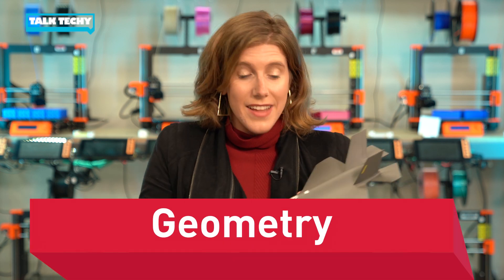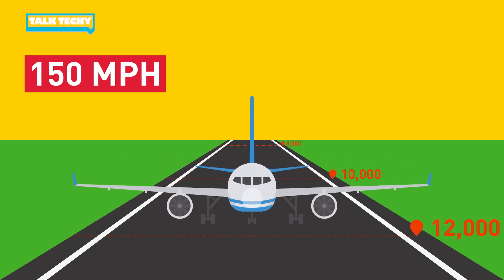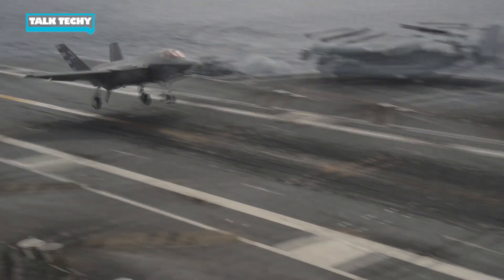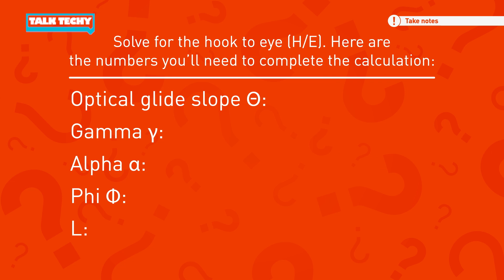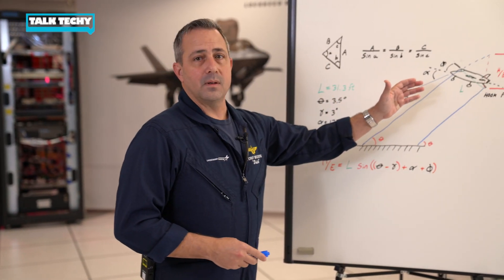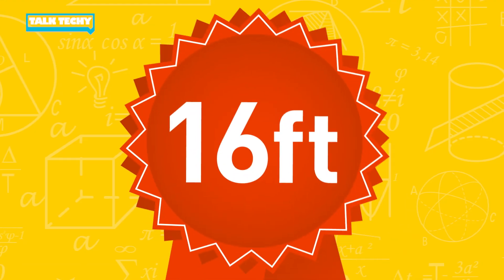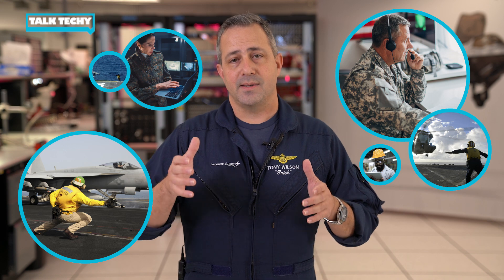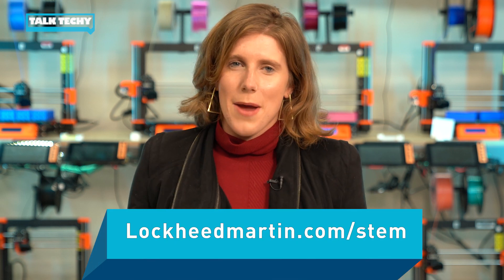Talk Techy: How to Use Geometry to Land a Fighter Jet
When an F-35 lands on an aircraft carrier at sea, it comes in faster and has a lot less runway than a commercial plane. That’s why pilots have to use geometry to help these fighter jets make a perfect landing!